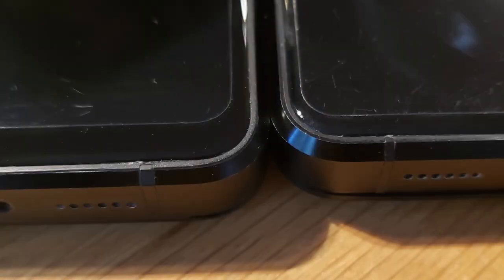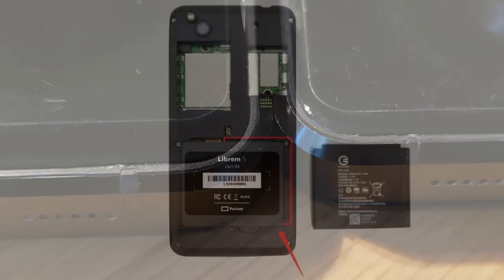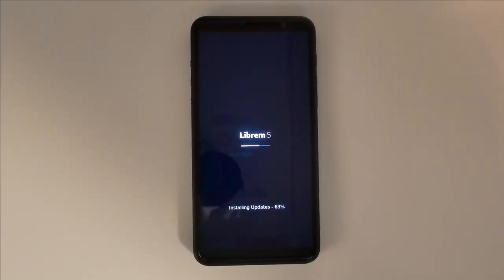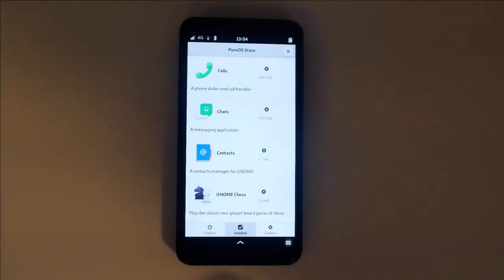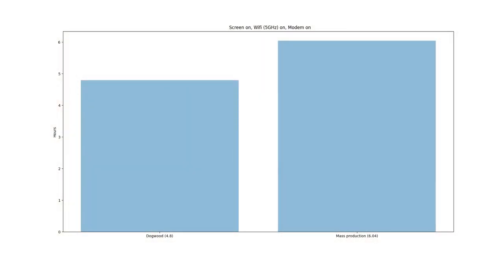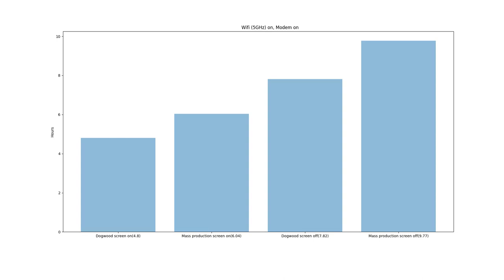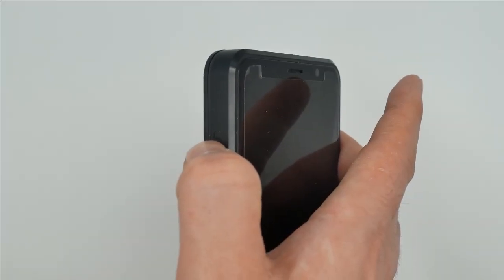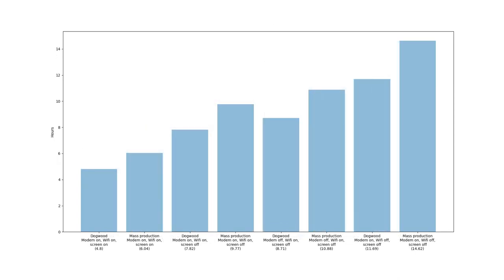Librem 5 4500mAh Battery Upgrade